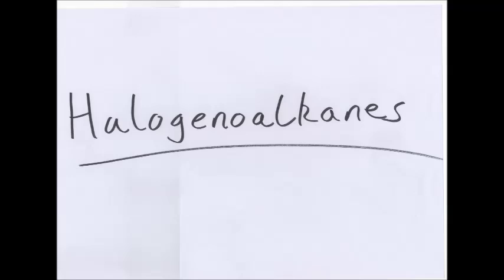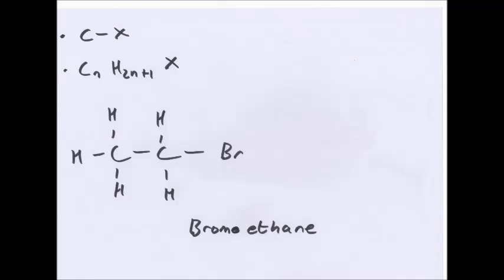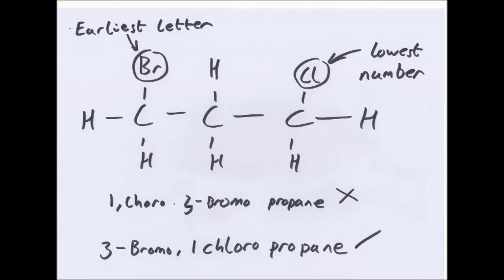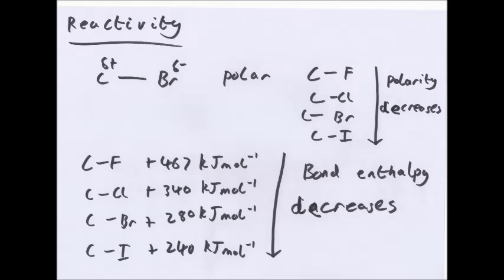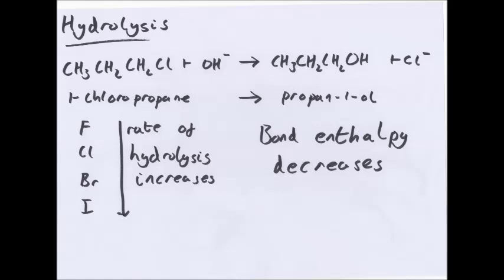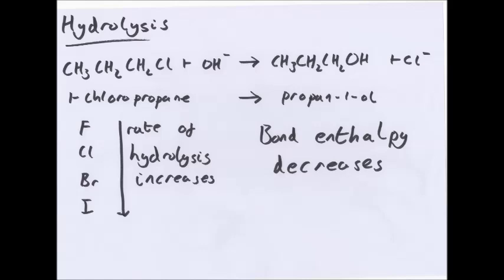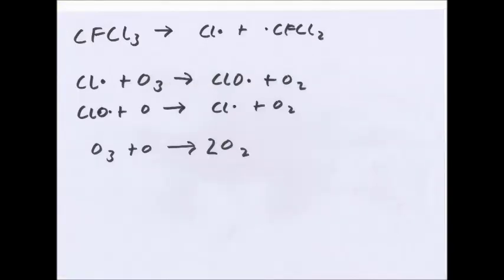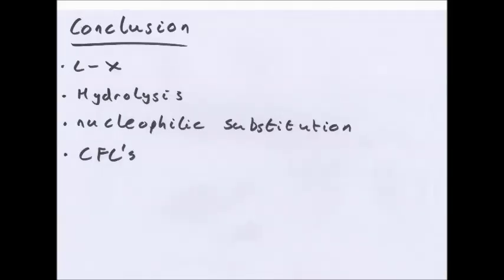Halagenoalkanes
This is my video about OCR AS Chemistry F322 on Halogenoalkanes. Please, like, subscribe or leave comments and feedback and if you want to ask me anything or give me personal feedback email me at As many people are messaging me for questions at the moment in many different areas (many of which I don't really check as much) and because I've had a few people ask for a general place to ask questions I have created a student room thread.